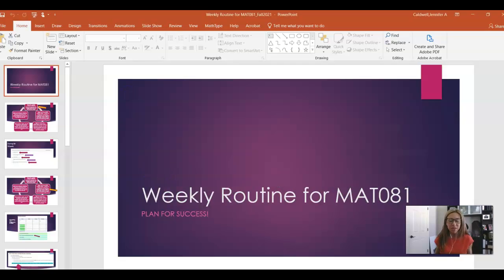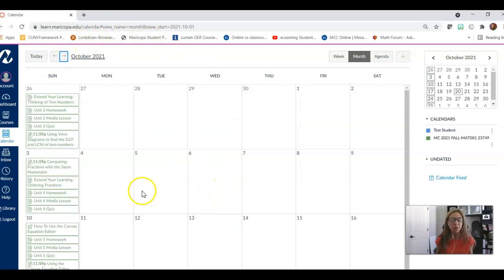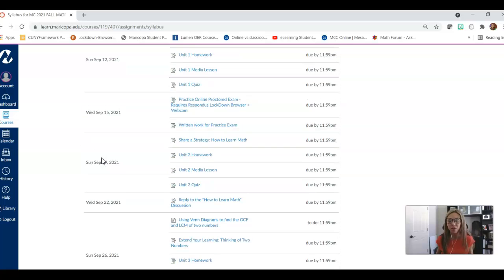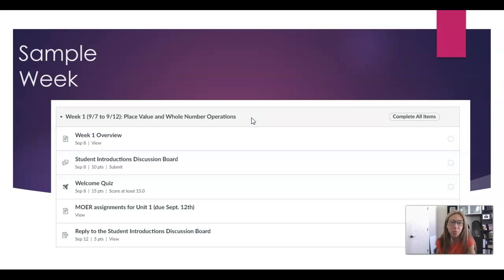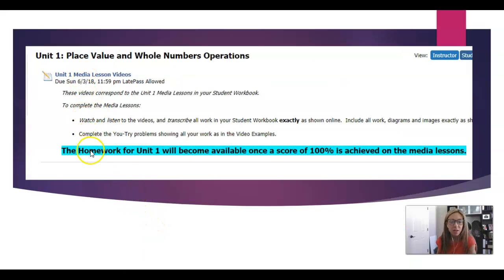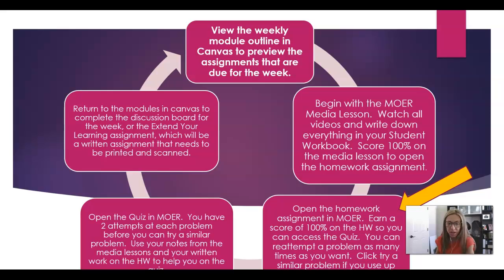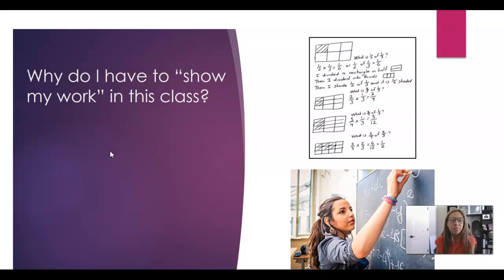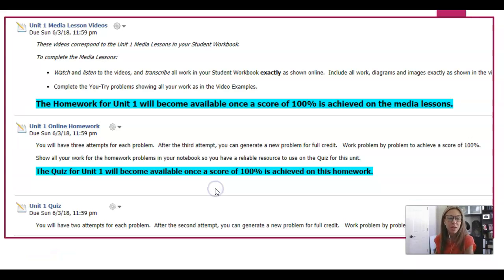Weekly routine for MAT081